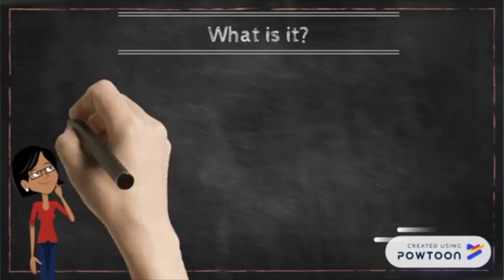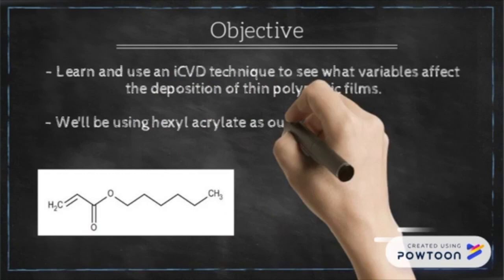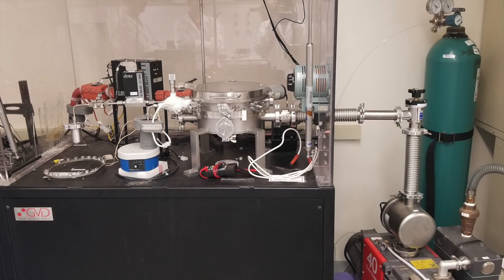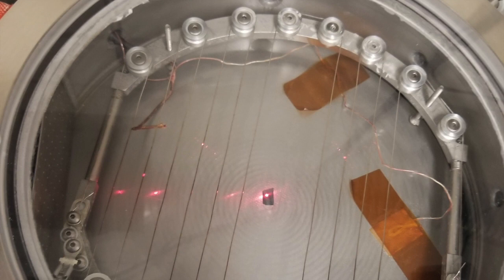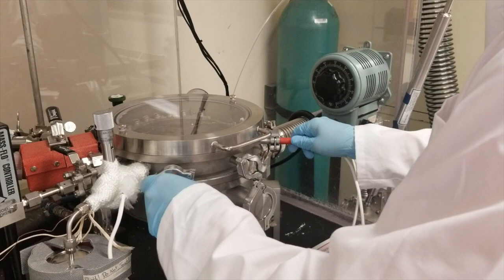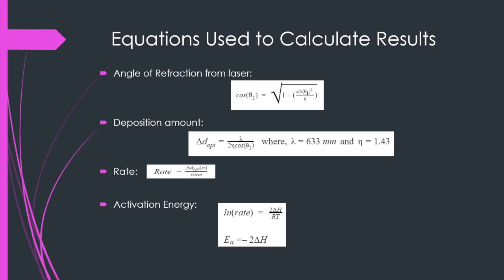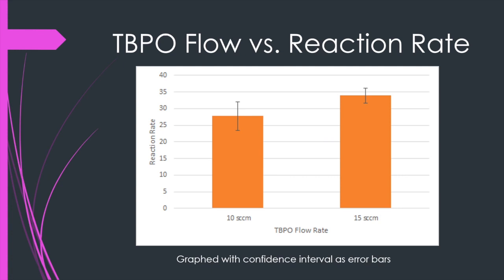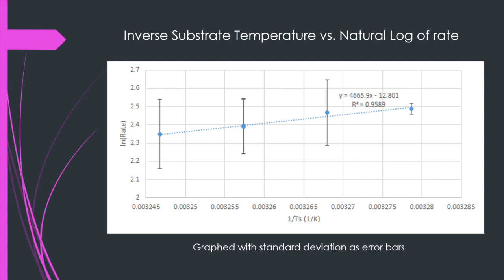iCVD Lab Video Group 6 Fall 2018